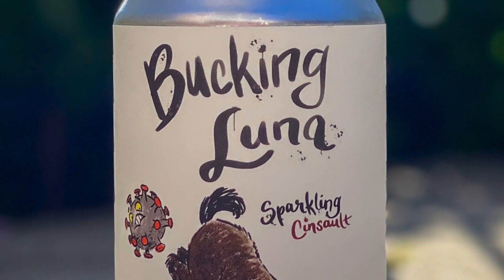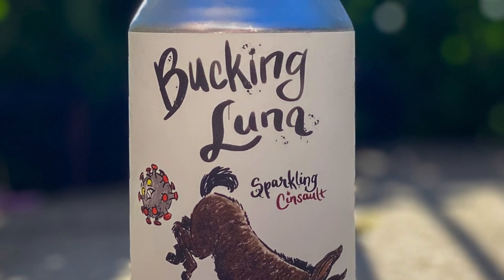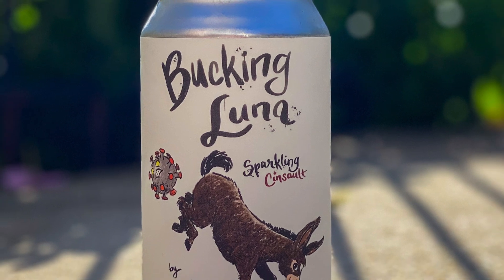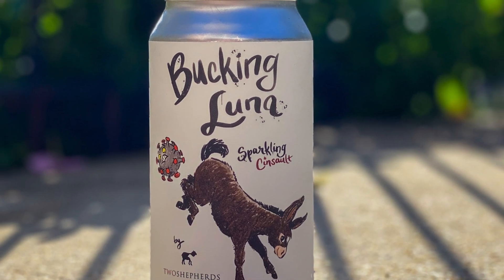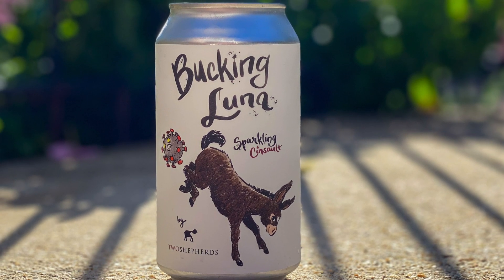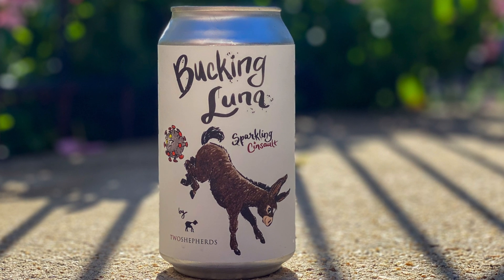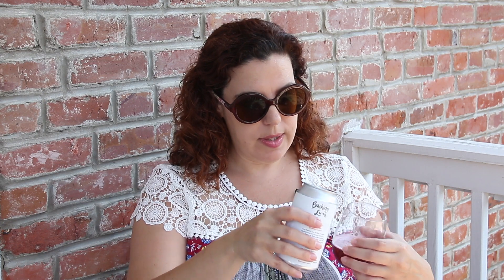A Good Canned Wine -- Two Shepherds Bucking Luna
Hi wine friends…and Happy WineWednesday! Today, I’m sharing the Two Shepherds Bucking Luna Sparkling Cinsault, which is a canned sparkling wine from California. One can is 375ml, or half a regular wine bottle, and costs $11. Cheers!

If you enjoyed this video, please give me a "thumbs up." 👍🏼 If you don't already subscribe to "A Glass After Work," please click the SUBSCRIBE button, but ⭐️don't forget to CLICK the bell icon 🔔to get notifications every time I upload a new video.  Thanks!